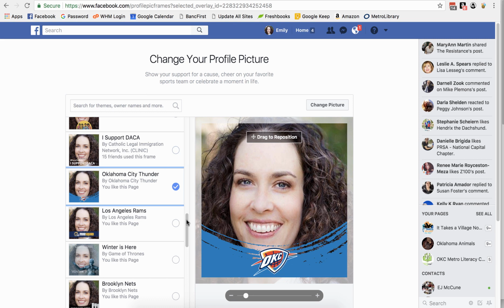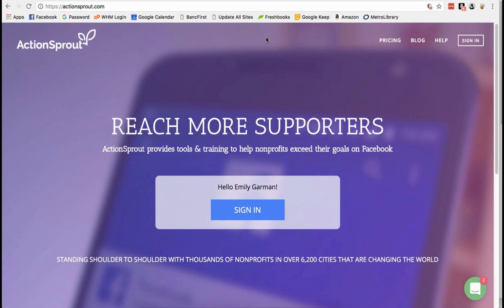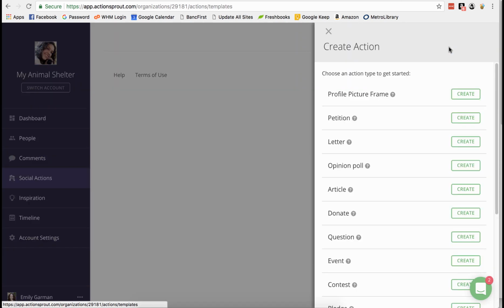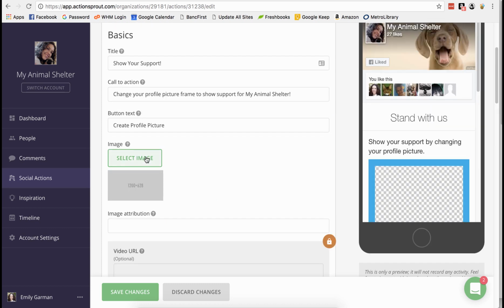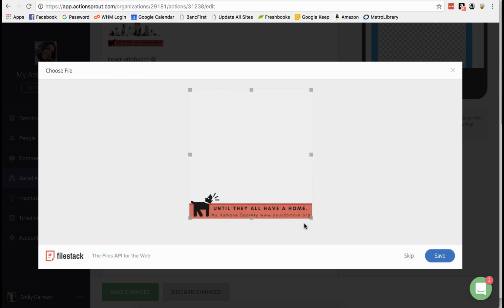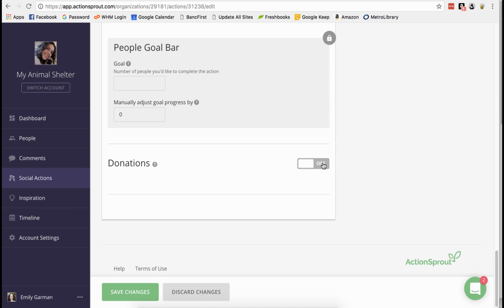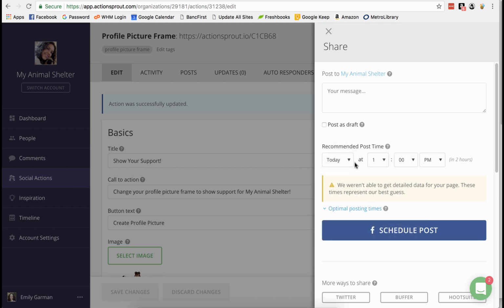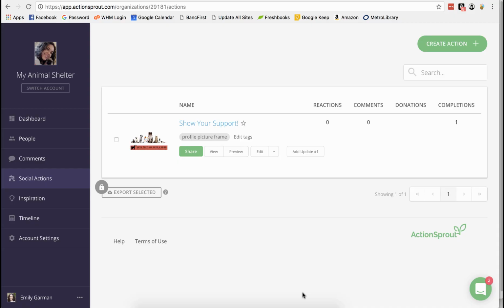👇 How to 👇 Create a Facebook Profile Picture Frame ☑️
How to Create a Facebook Profile Picture Frame for Your Organization